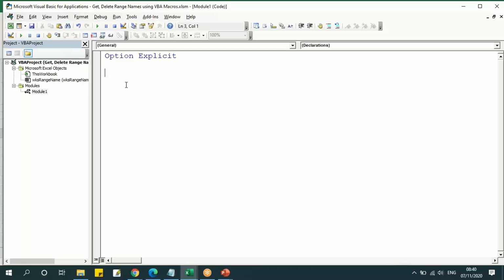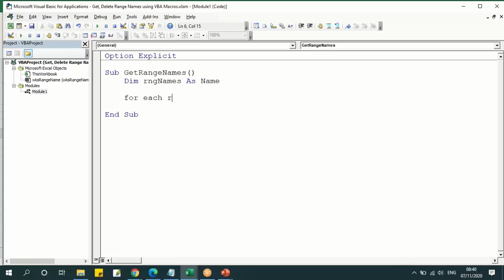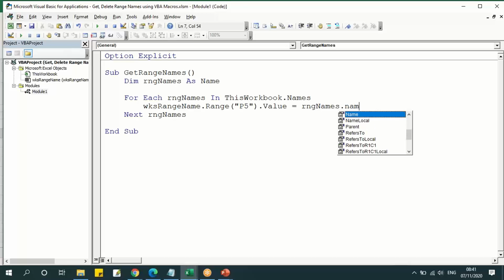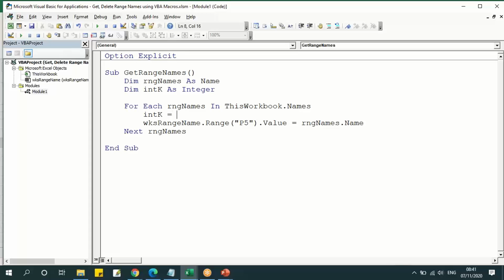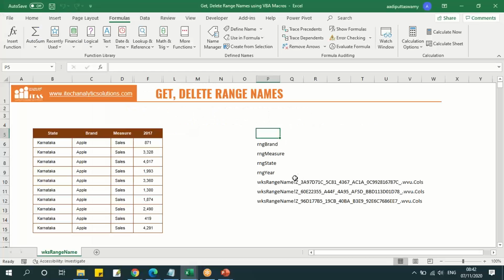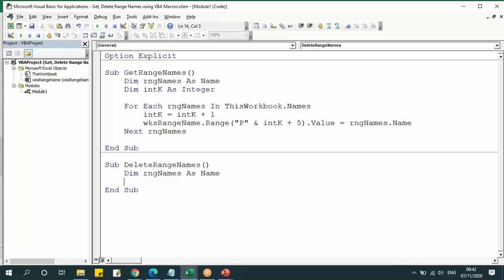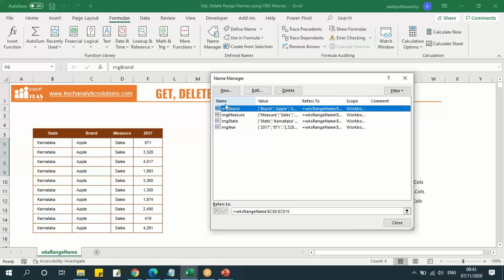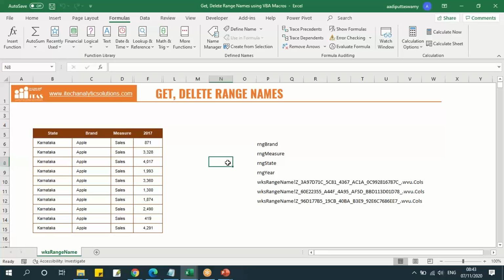Get, Delete Range Names using VBA Macros - English | TIP OF THE DAY | QUICK HELPFUL TIPS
Get, Delete Range Names using VBA Macros - English

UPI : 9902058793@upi